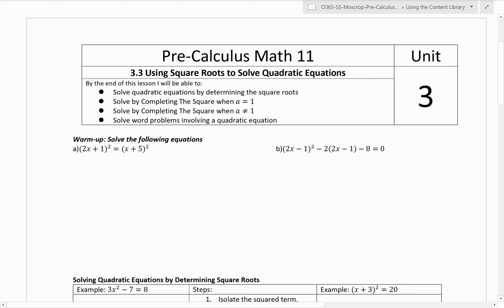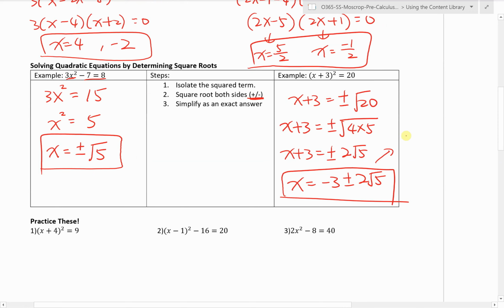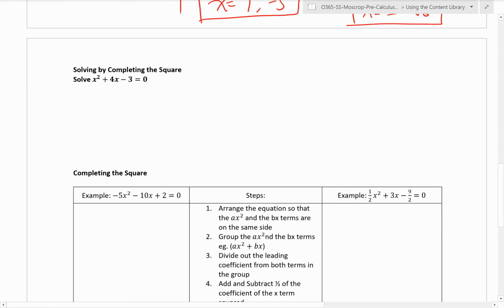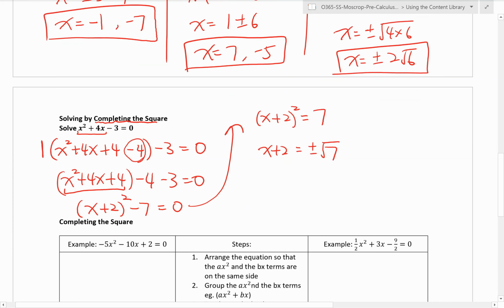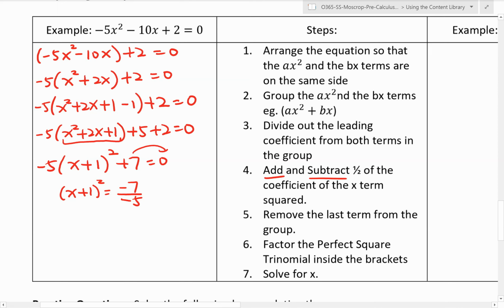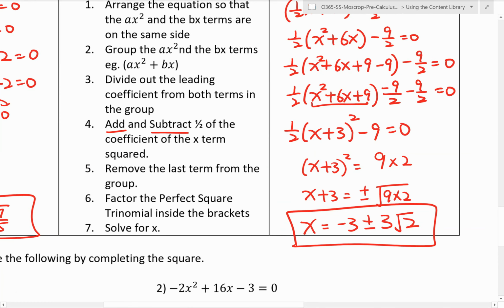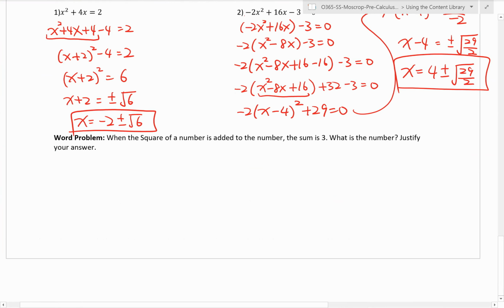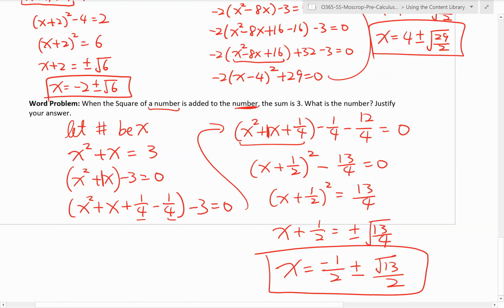PC 11 3.4 - Solving Quadratic Equations by Completing the Square